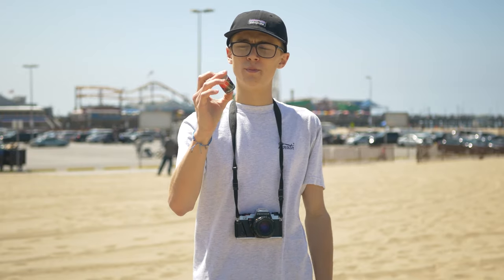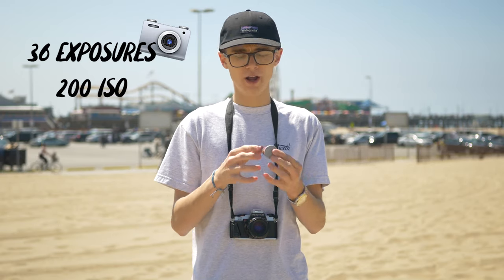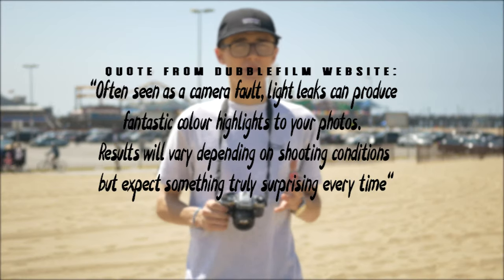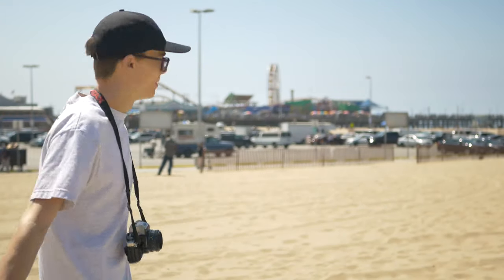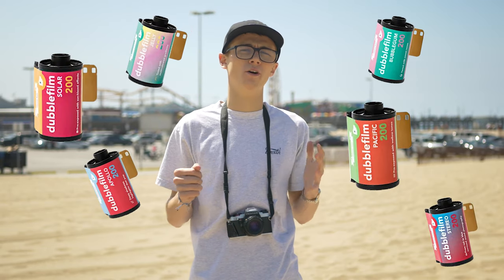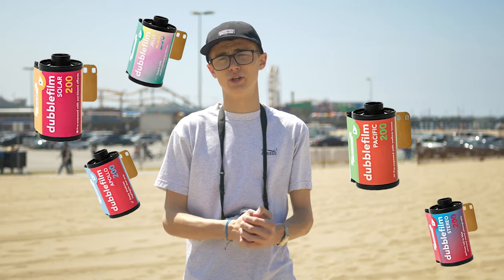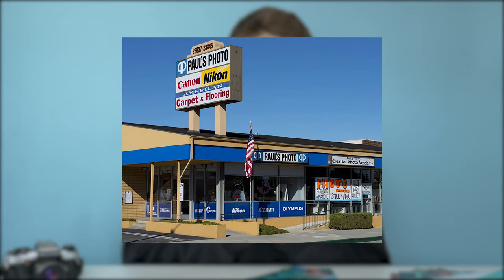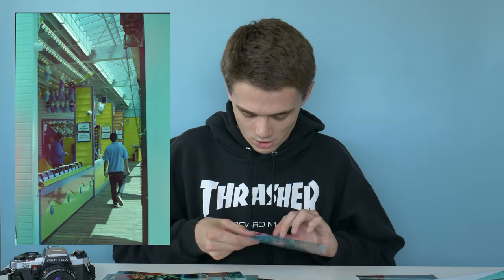Shooting Pre-Exposed Film at The Santa Monica Pier!!!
HEY, guys welcome to today's video!

In this video, I decided to test out a different type of 35mm film. This film by dubblefilm (link lower in the description) is a preexposed roll of 36 exposures that is made by using revolog technology. I wanted to test this out at the Santa Monica Pier with its great views, colors, and people! Hope you all like the images!!

ALSO!! Sorry for the delay with this video I have been so busy with school and work but now summer is coming up make sure to be on the lookout for loads more videos coming up, got some awesome ideas!!

WHAT DO YOU WANNA SEE MORE OF? HAVE A VIDEO SUGGESTION?